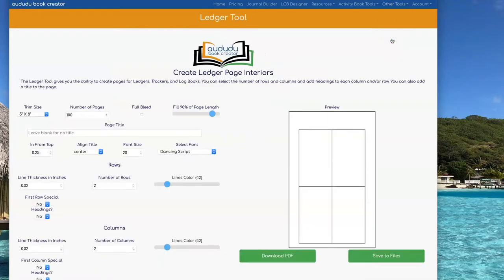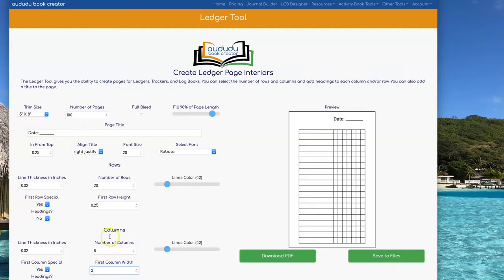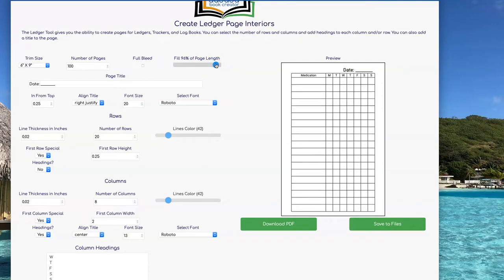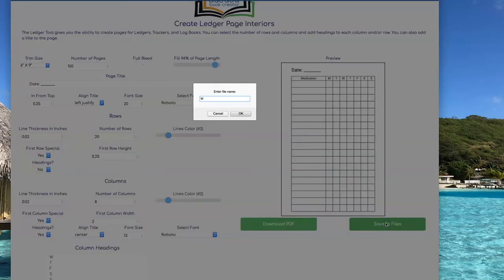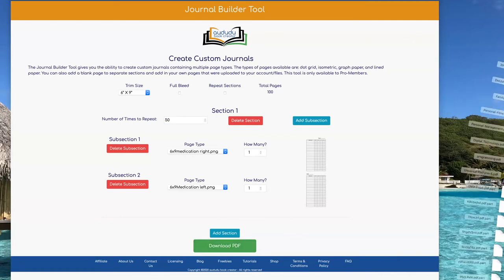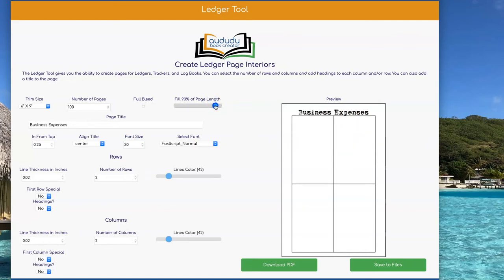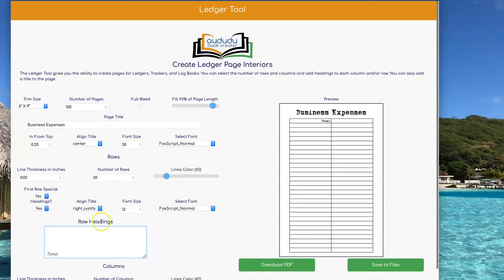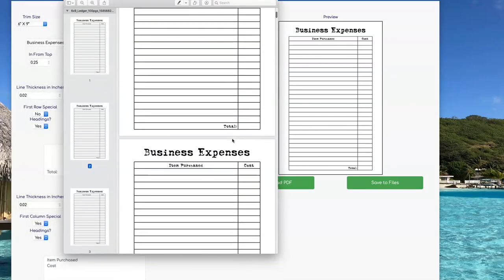Ledger Tool Tutorial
This video demonstrates how to use aududu's Ledger Tool.